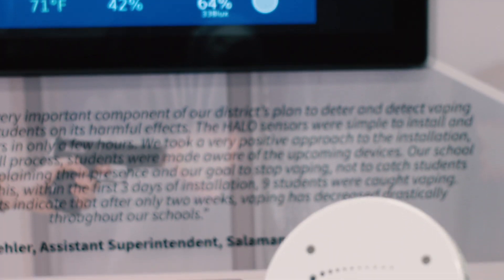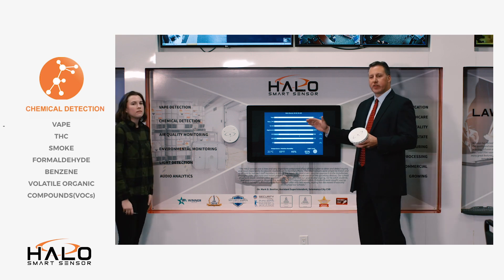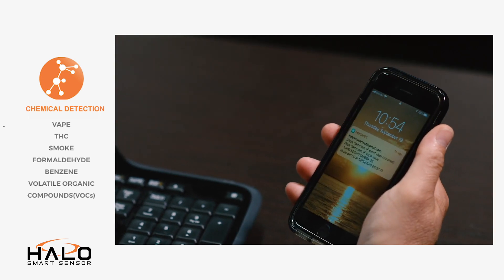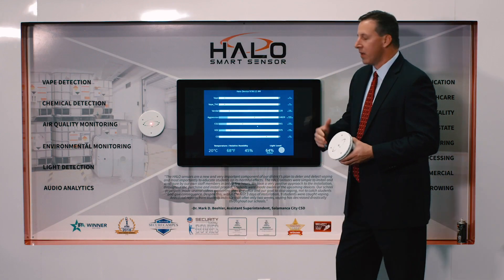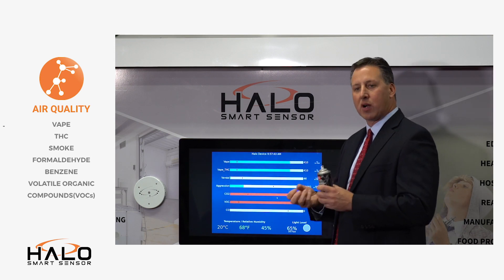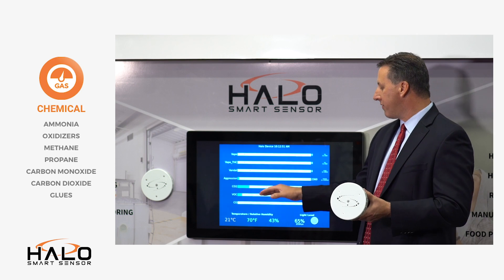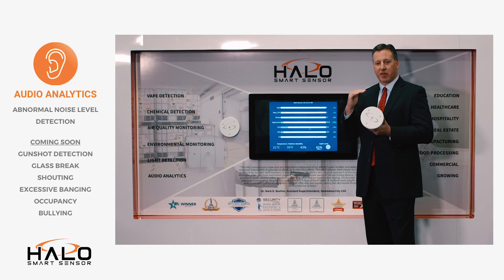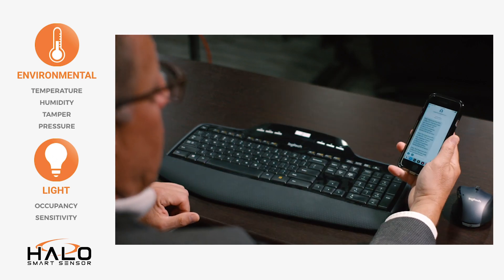Vape Detector Demo - HALO IOT Smart Sensor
Learn how the HALO IOT Smart Sensor will detect vape in bathrooms, locker rooms and more. It can also send text/email alerts to staff upon detection.